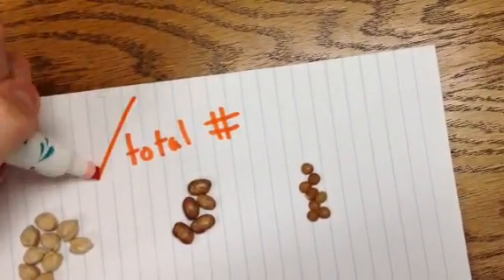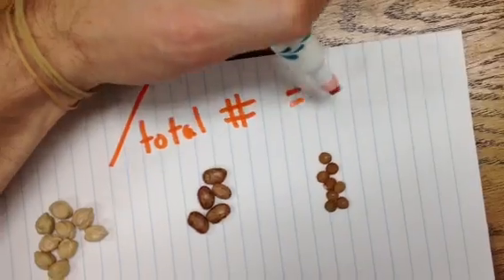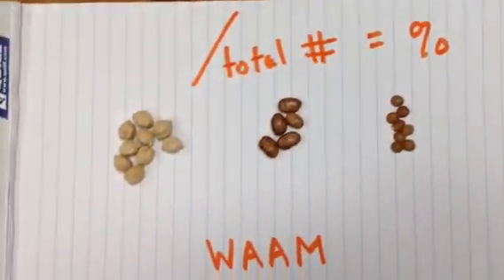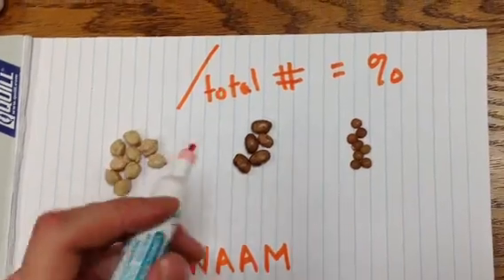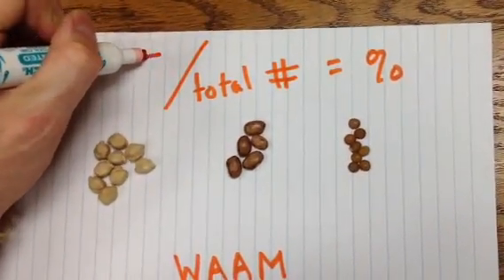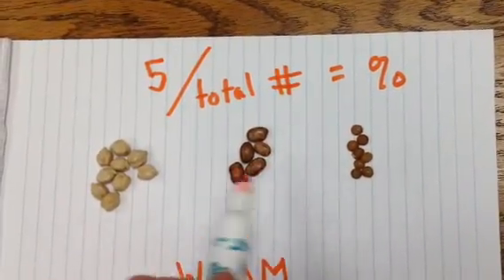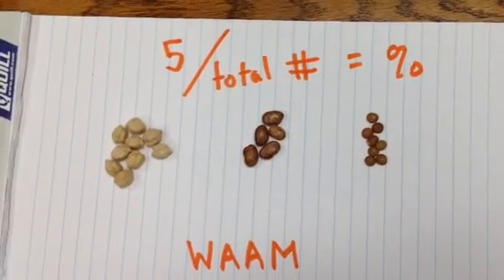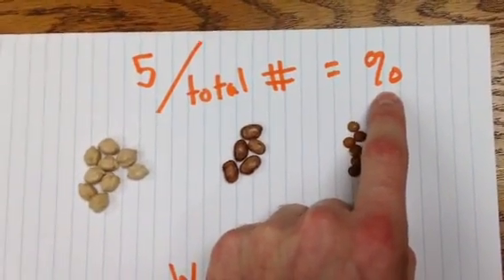BEANIUM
The beanium lab.